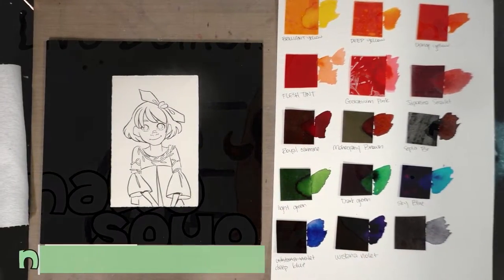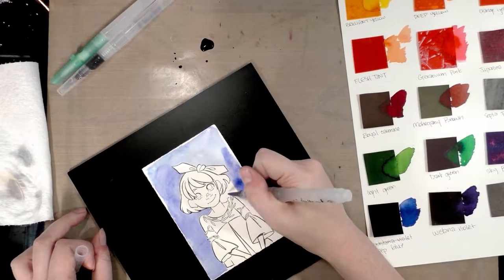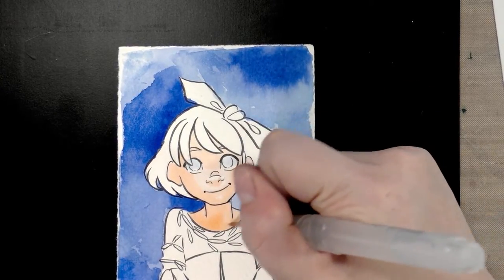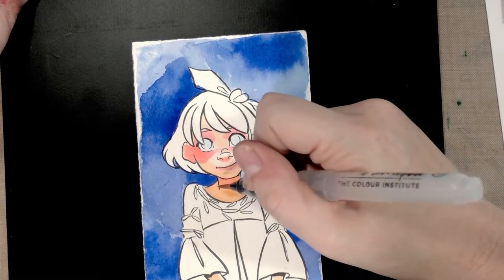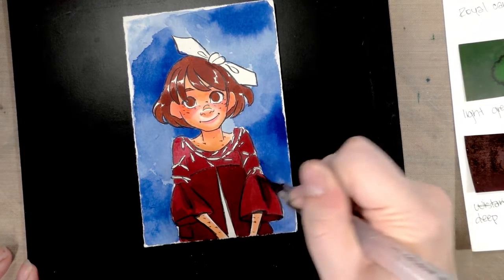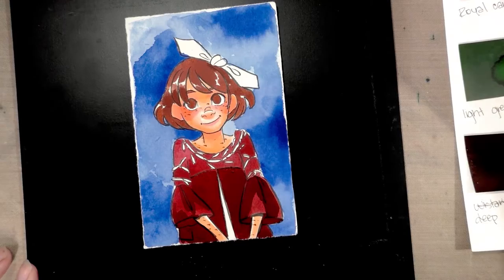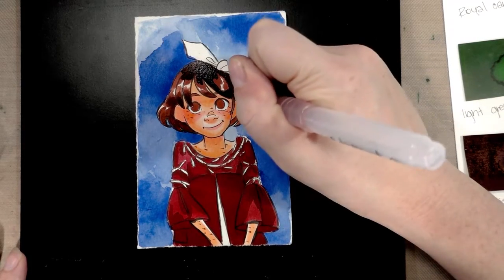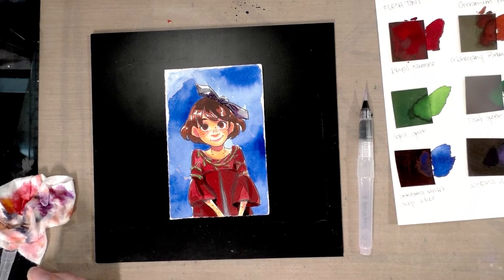Peerless Watercolor Field Test Take 1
Putting Peerless dye based watercolors patented Nattosoup field test.

Steve Combs-Plug Me In
Rolemusic - The Little Broth
Rolemusic - Juglar Street
Eric Skiff - We're All Under the Stars
Rolemusic - The Black Frame
Rolemusic - The Black